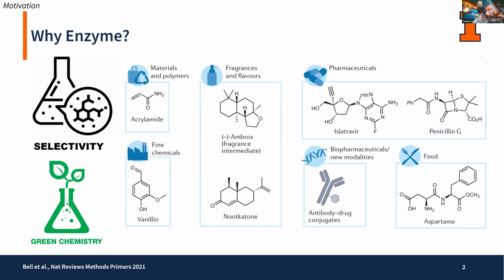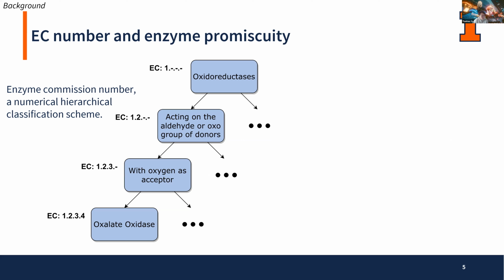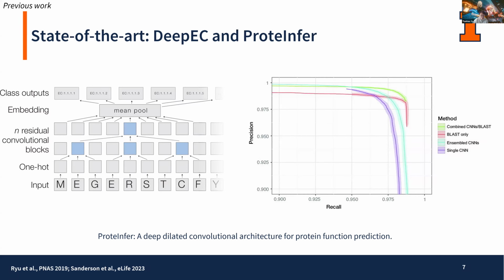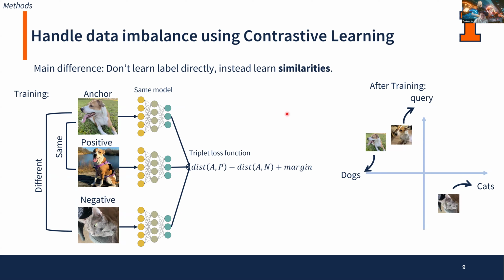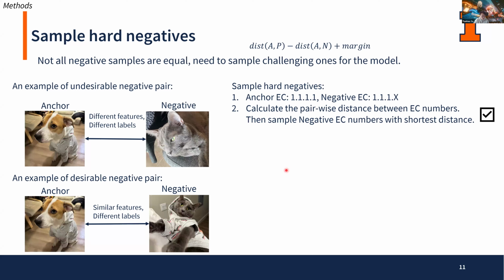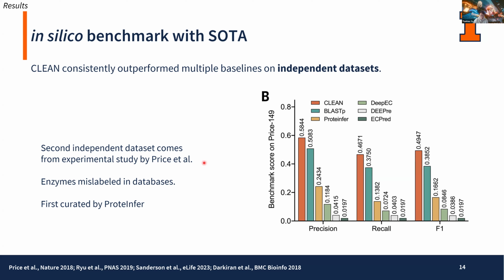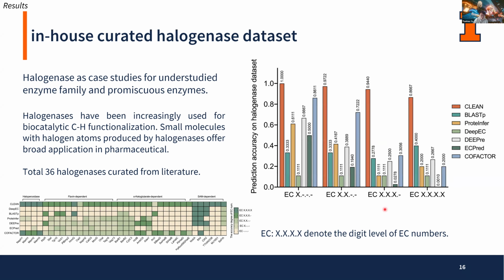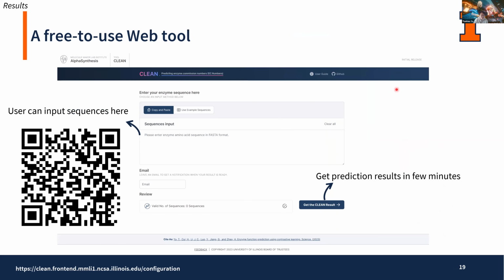Enzyme function prediction using contrastive learning (CLEAN)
Tuesday February 20th, 4-5pm EST | Tianhao Yu, PhD candidate — UIUC

Abstract: Enzyme function annotation is a fundamental challenge, and numerous computational tools have been developed. However, most of these tools cannot accurately predict functional annotations, such as enzyme commission (EC) number, for less-studied proteins or those with previously uncharacterized functions or multiple activities. We present a machine learning algorithm named CLEAN (contrastive learning–enabled enzyme annotation) to assign EC numbers to enzymes with better accuracy, reliability, and sensitivity compared with the state-of-the-art tool BLASTp. The contrastive learning framework empowers CLEAN to confidently (i) annotate understudied enzymes, (ii) correct mislabeled enzymes, and (iii) identify promiscuous enzymes with two or more EC numbers—functions that we demonstrate by systematic in silico and in vitro experiments. We anticipate that this tool will be widely used for predicting the functions of uncharacterized enzymes, thereby advancing many fields, such as genomics, synthetic biology, and biocatalysis.